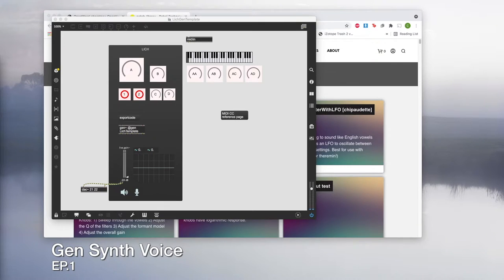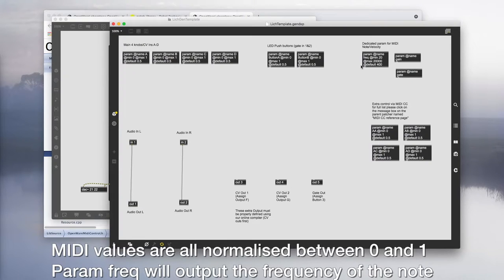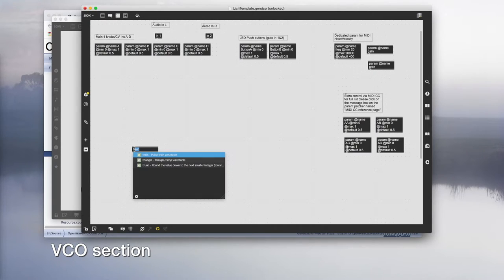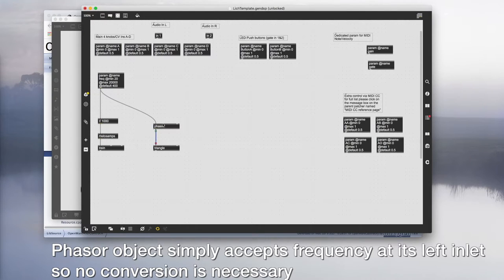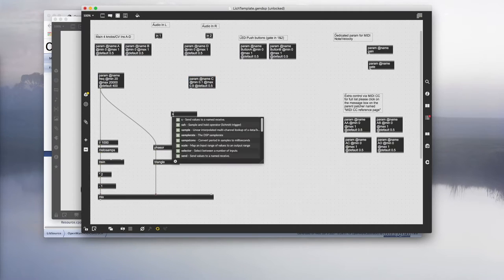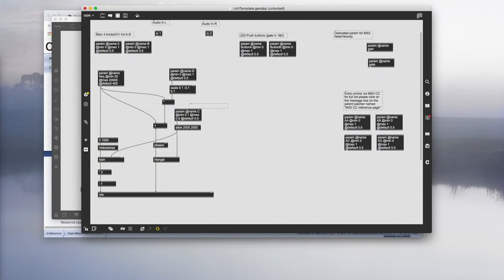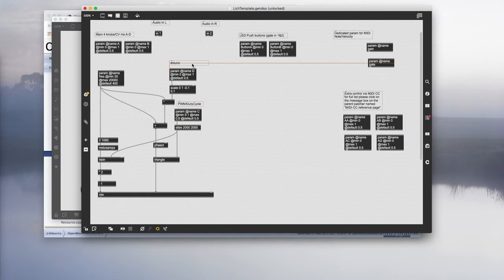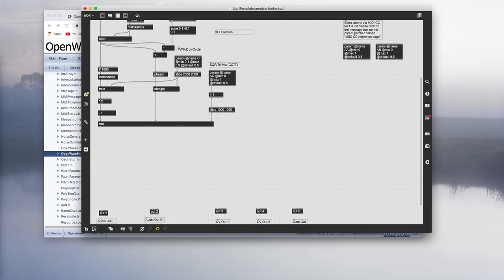OWL Max Tutorial 8: Gen Synth Voice EP1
Cherif Hashizume is back with a new tutorial, and this time he is building a complete MIDI monosynth in gen~ for the Lich Eurorack module.

The patch will comprise dual VCOs, VCF, and VCA with an AR envelope. In this episode, we get to try out the new Lich template, and create a simple gen~ patch with dual VCOs: one square wave oscillator and one triangle oscillator, with adjustable waveshape, detuning, and oscillator mix.

Gen is an extension of the Max MSP patching environment from Cycling'74. Gen converts what you build visually into efficient compiled code. And thanks to the OWL platform, patches made with gen~ can be seamlessly compiled and loaded onto hardware, such as the Lich Eurorack module, or Witch desktop synthesizer.

Lich Gen Template Synth Gen Synth Voice EP1 (this video)